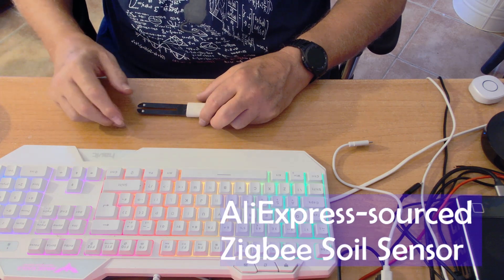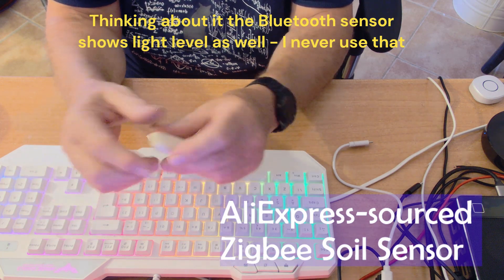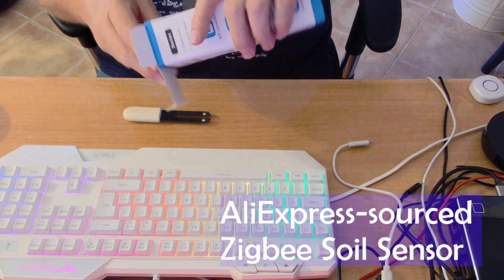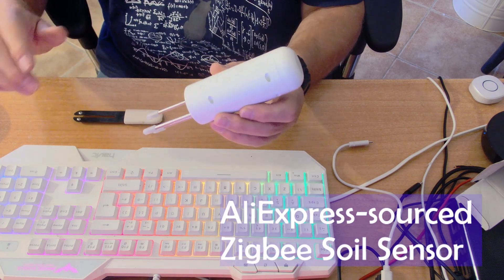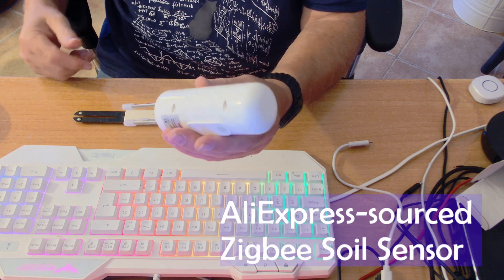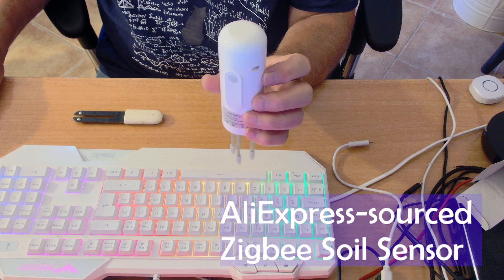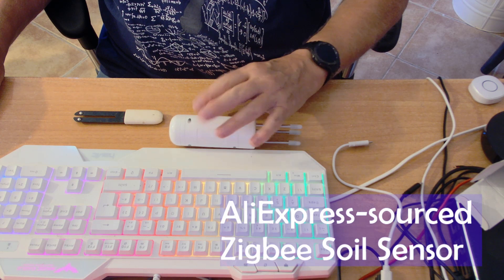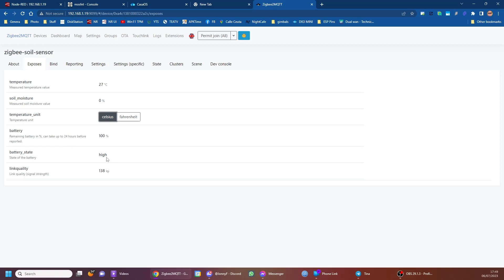AliExpress Zigbee Soil Moisture Sensor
This short video accompanies my blog entry on the subject ove